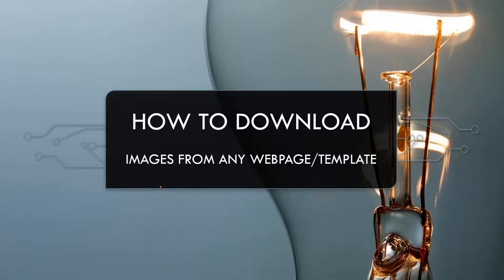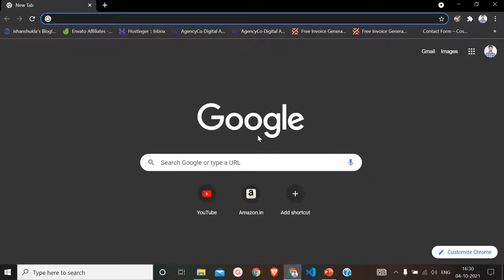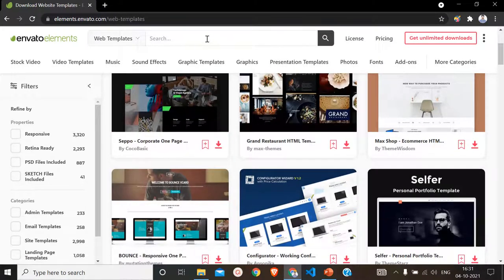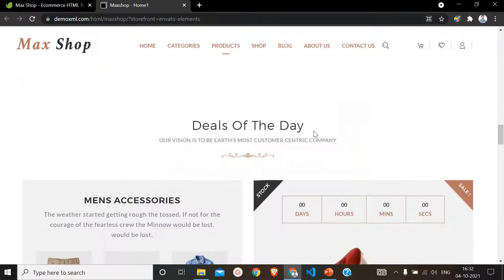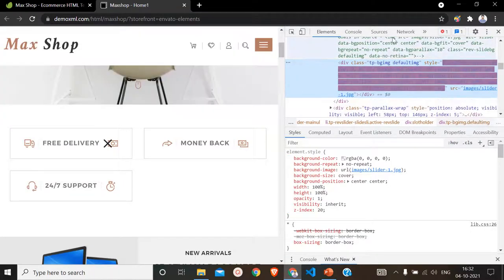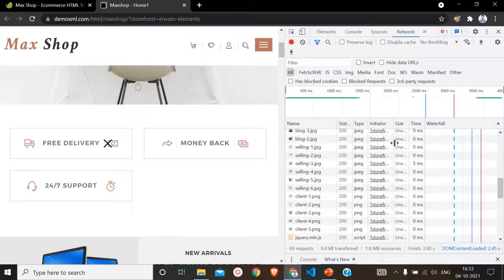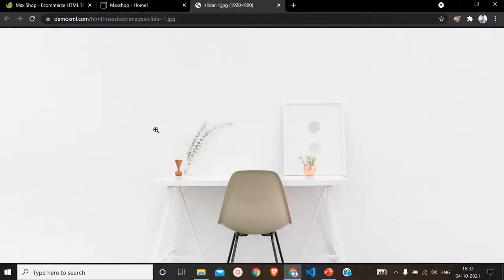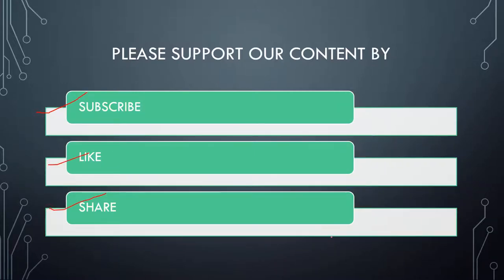Learn How To Download Images From Any Webpage/Template For Your WordPress Website | Quick Tutorial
Hello friends, in this video we will learn how we can download Images from any website/webpage/web-template absolutely FREE for our WordPress website.

★Get Huge DISCOUNT on HOSTINGER Web Hosting :
★BUY CHEAP AND BEST SSL :